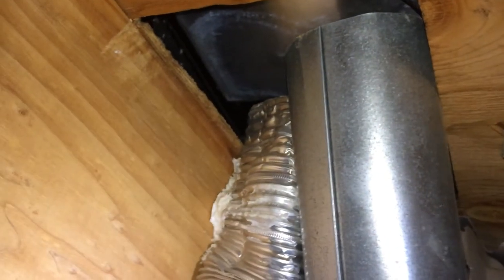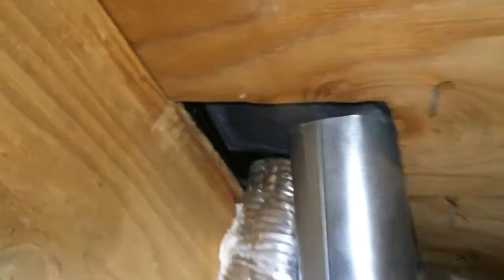Crappy bathroom fan vent through a roof.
This homeowner wanted bath fans vented out the roof. The contractor  did a bad job, so very little of the heat and moisture is actually going outside. It's likely to cause mold down the road (it was done recently enough it hasn't caused a problem yet) and is another heat source for the icicles in this home. This is typical work if you don't watch the install. This is a LONG crawl/walk from the attic access, so it didn't get checked, or the contractor just didn't know better.